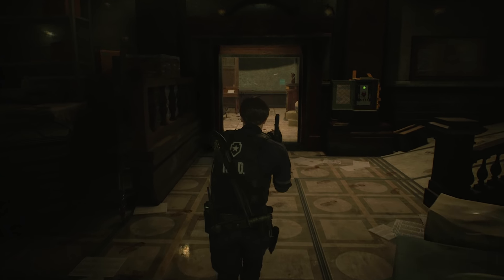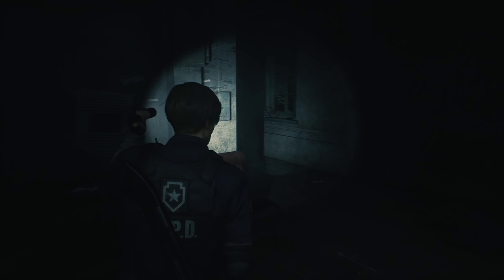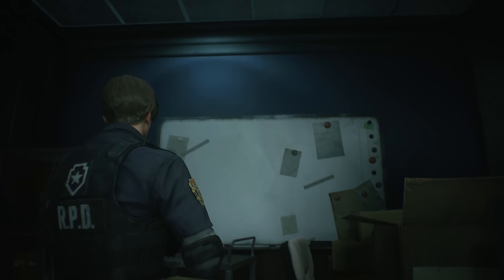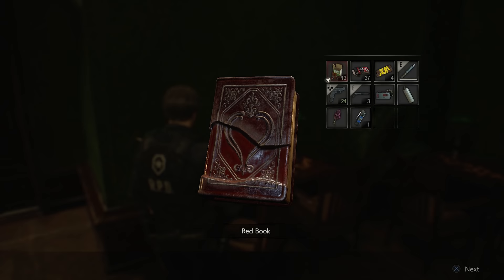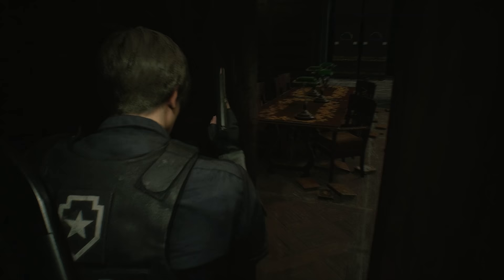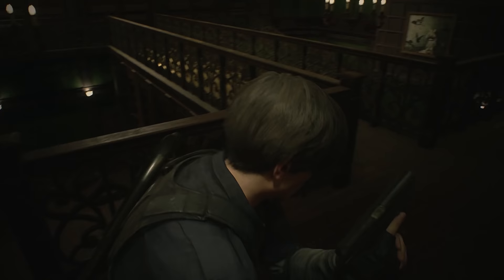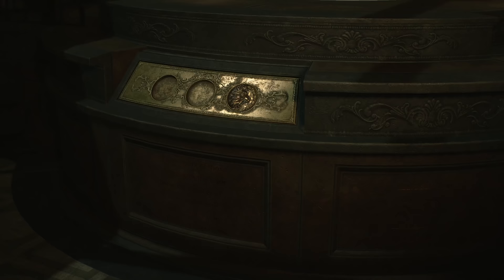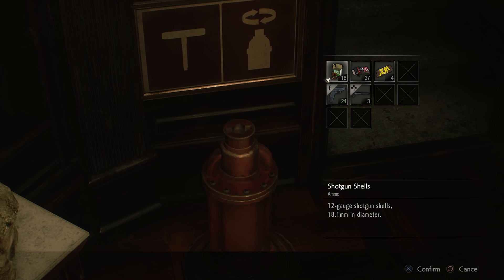Let's Play Resident Evil 2 Remake (#4) - Mister Licker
On this episode of Let's Play Resident Evil 2 we run into our first licker and we assemble the three medallions.

Official synopsis:

Resident Evil 2 Remake (2019) is a complete remake of the 1998 original Resident Evil 2. The remake differs from the original in several ways with the most substantial difference being the over-the-shoulder camera angle. Despite this, Capcom has taken great strides to preserve the atmosphere and tension of the original as well as a great deal of the structure and characters, as well as the dual campaigns of Leon Kennedy and Claire Redfield.

From the wiki: Resident Evil 2 is a survival horror game developed and published by Capcom. It is a remake of the 1998 game Resident Evil 2. Players control rookie police officer Leon S. Kennedy and college student Claire Redfield as they attempt to escape from Raccoon City during a zombie apocalypse. It was released worldwide for the PlayStation 4, Windows, and Xbox One on January 25, 2019. Critics praised the game for its presentation, gameplay, and faithfulness to the original.

This will be a blind let's play that attempts to preserve and respect the game's atmosphere.

►Thanks to my Patrons:

Absinthemiasma
Ace bounty
Cassie K
Cesar Zamudio
Chelsie Bartoszek
Chris Croft
cody drewiega
daniel gribik
Daniel Wilson
Demi Frost
Dhumina
Erik Fleischer
Evan
Fitness To Cosplay
Henrik
Jackie
jman4747
Joseph Coco
Joy likes football
Knathaniel C
Kris Cake
Kristina Downs
Kyle Smith
Magic Pink
Magnus Ã–hman
McDergan
mifiamigahna
Minsya
ML
nevanxerasmus
Phoinix
Pierre Galin
Ted Brown
Tori
Trace Resler
Tyler Gibson
Valeria P.
Victoria Price